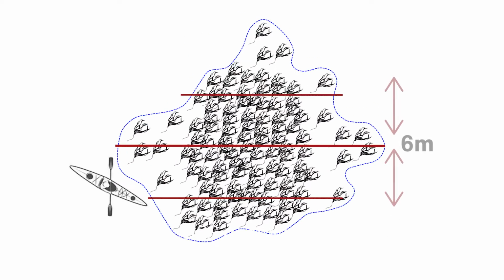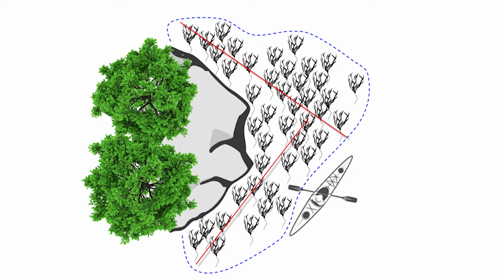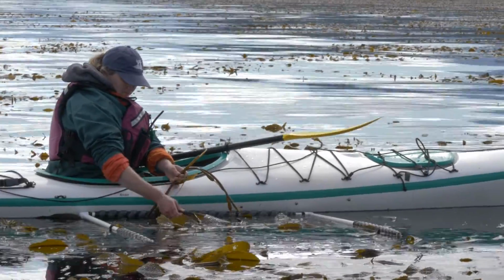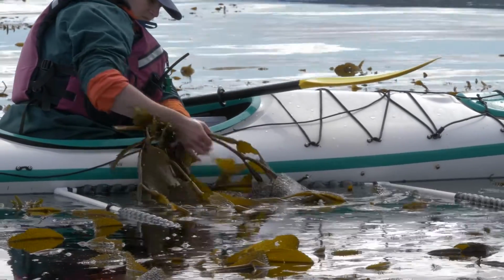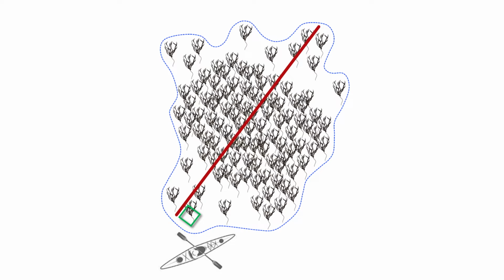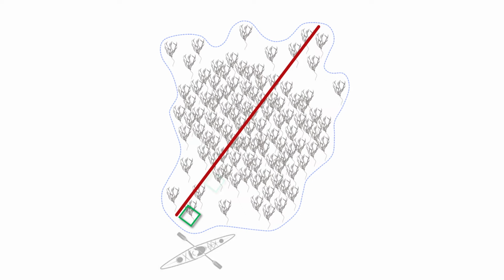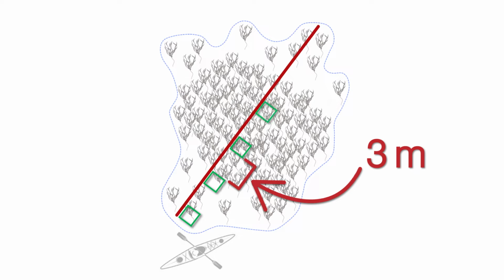09 Tier 2 Step 2 Giant Kelp